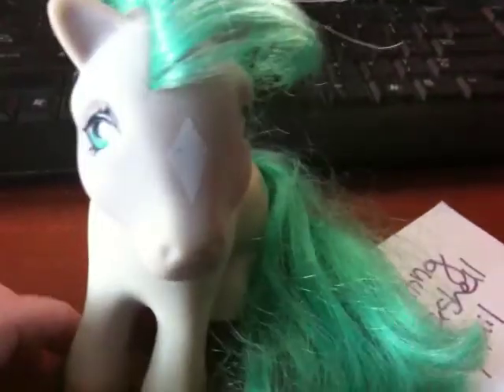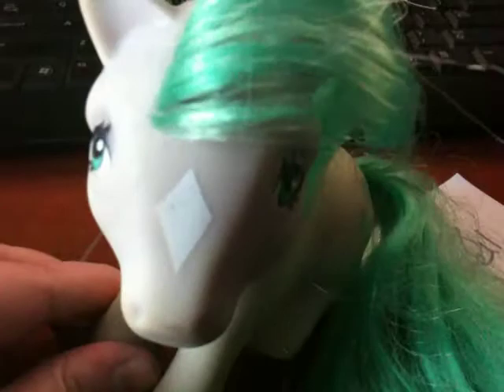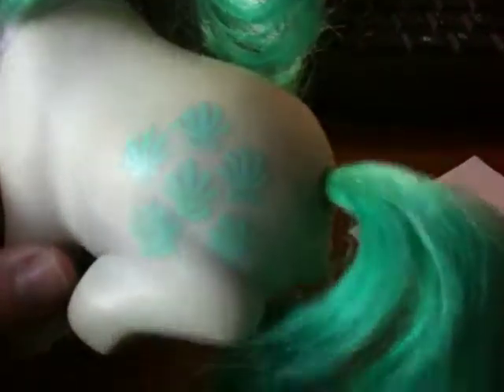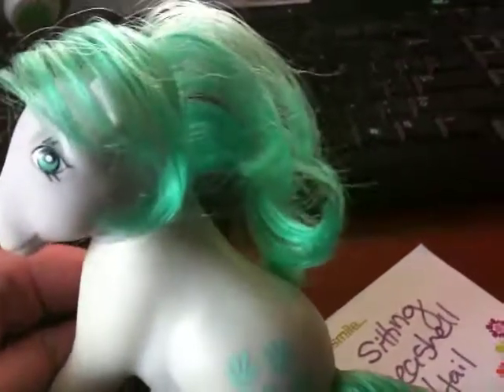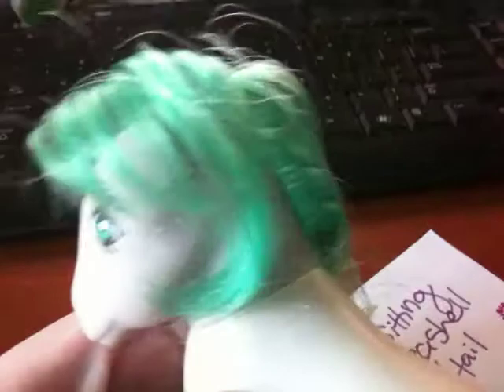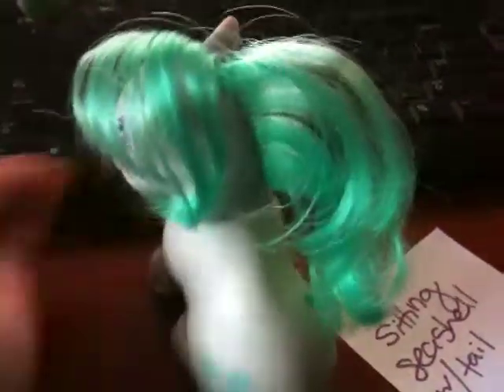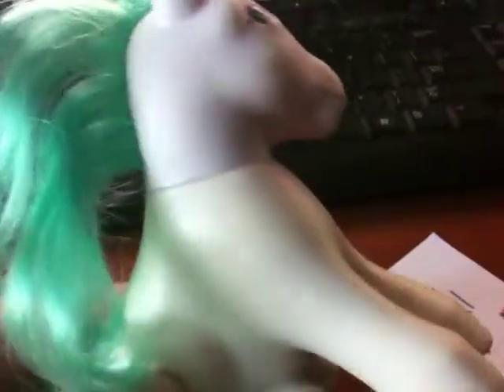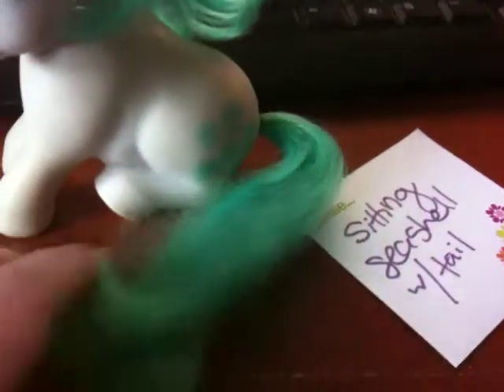My Little Pony G1 MLP Seashell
ebay soon!